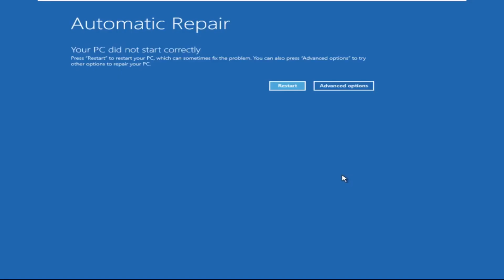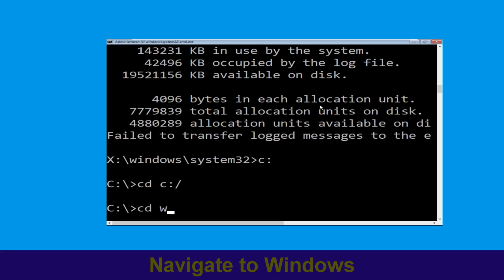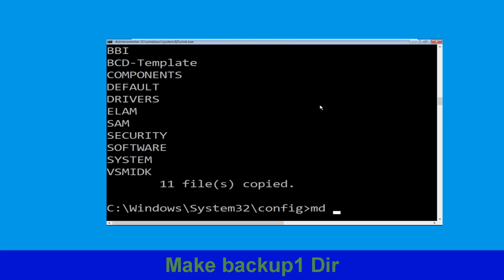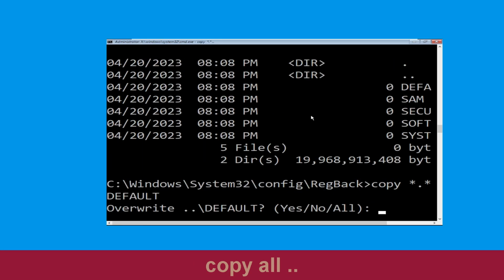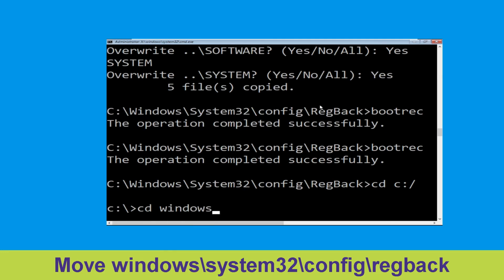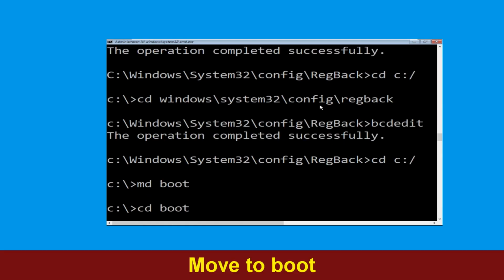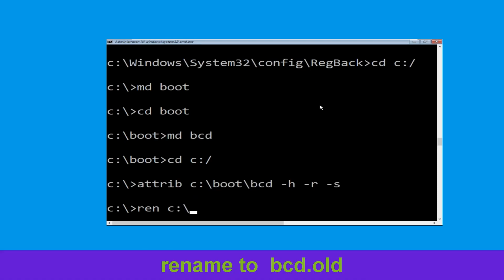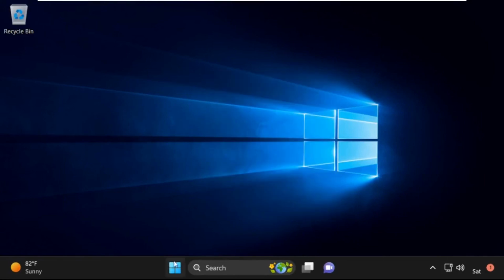LOGFILES SRT SRTTRAIL.TXT WINDOWS 10